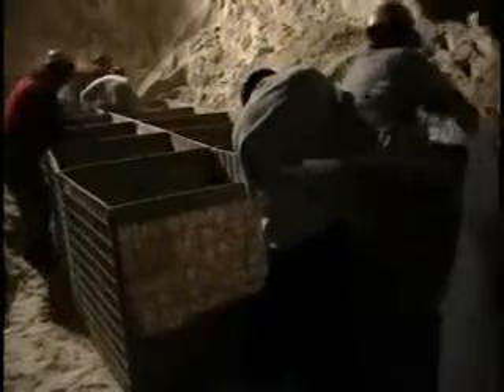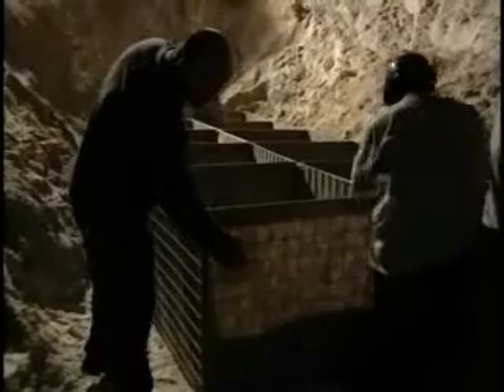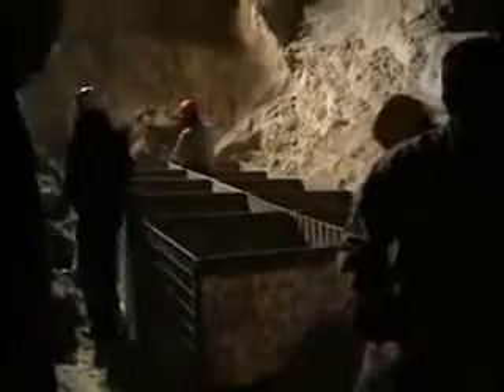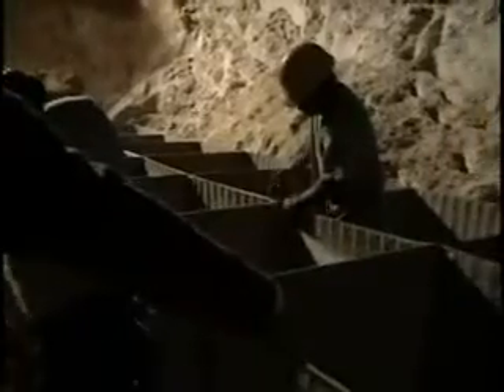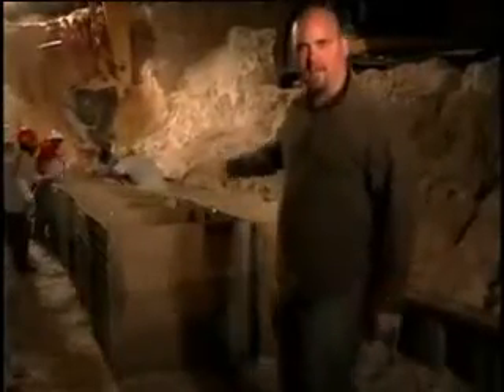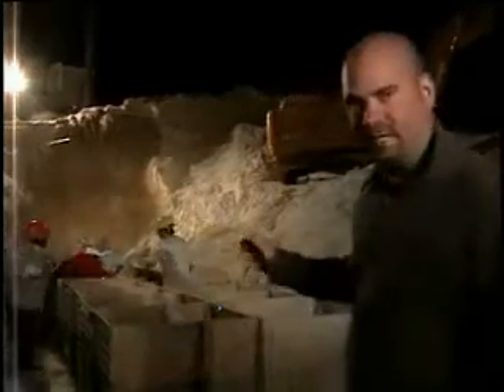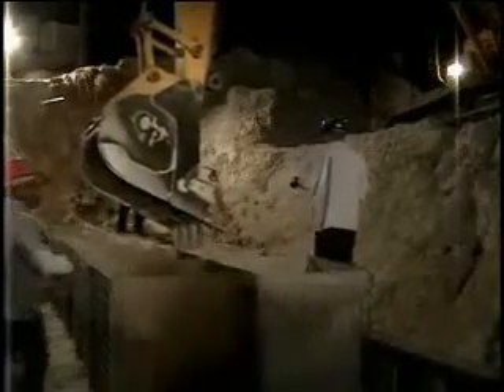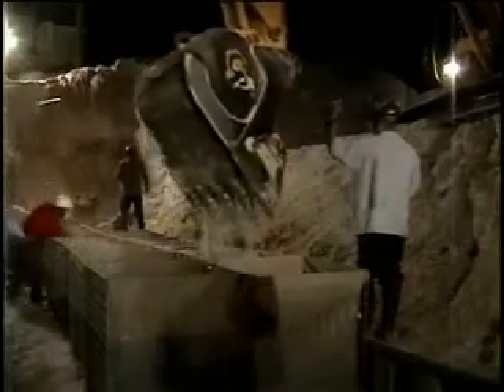Hesco Concertainer - Installation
This video shows the installation of a Hesco Concertainer and shows the components used in a typical install. Use Hesco Concertainers to restore your beach.